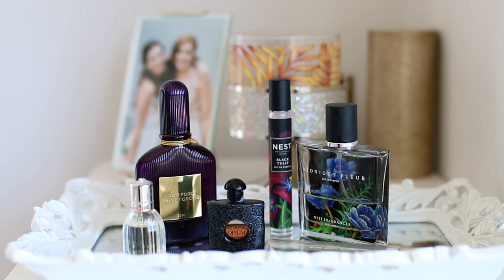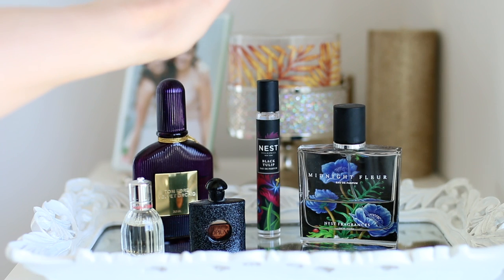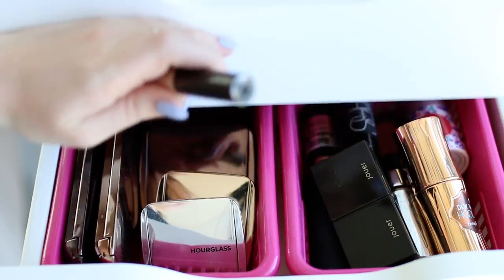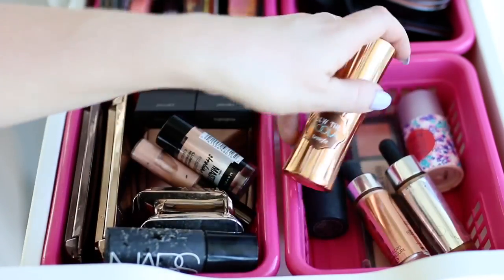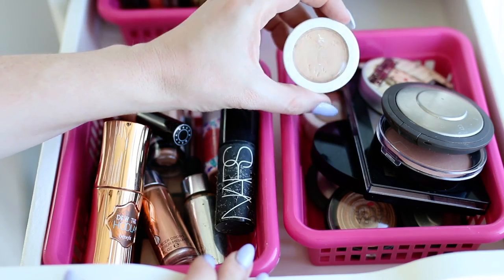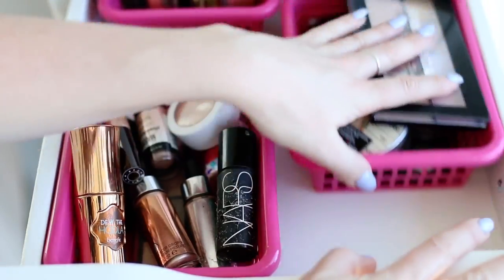My Makeup Collection!!! Storage and Oganization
T W I T T E R: @msbrittanysarah
S N A P  C H A T: @msbrittanysarah
F A C E B O O K